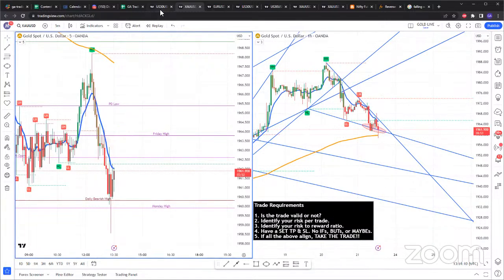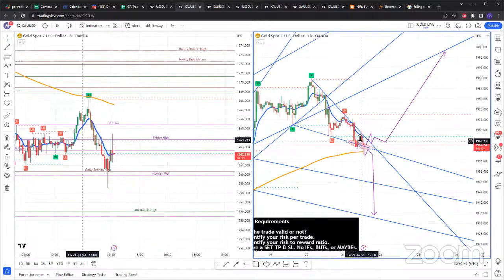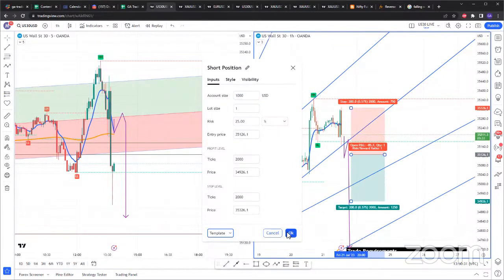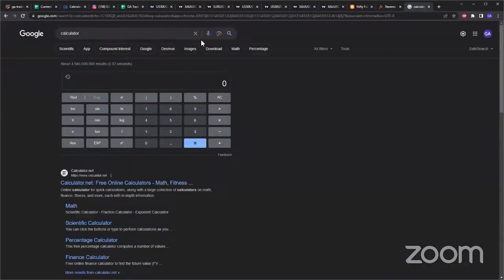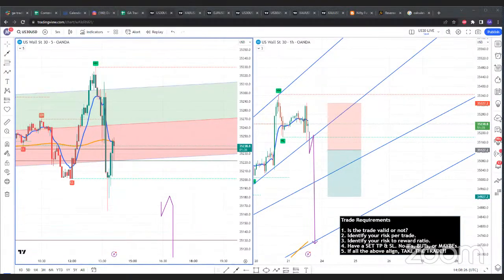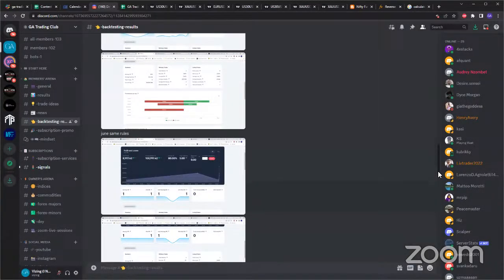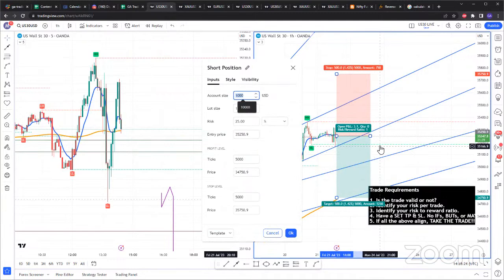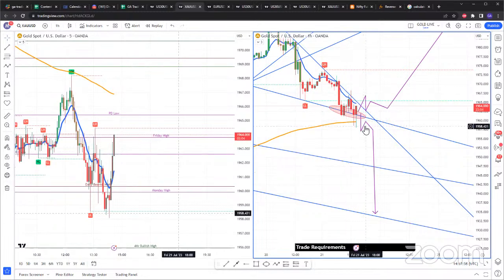GA TradingClub's Zoom Meeting